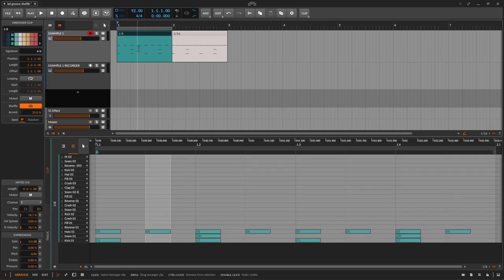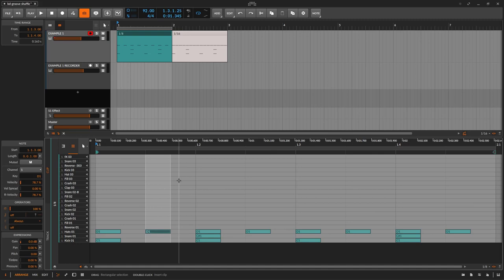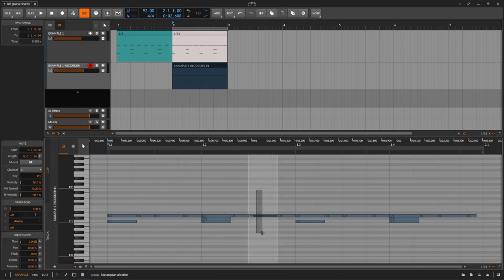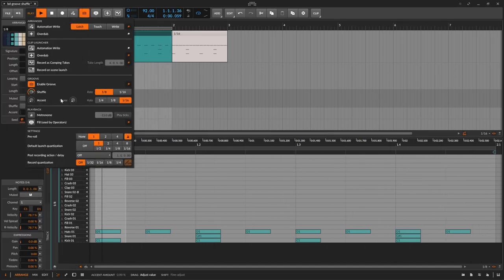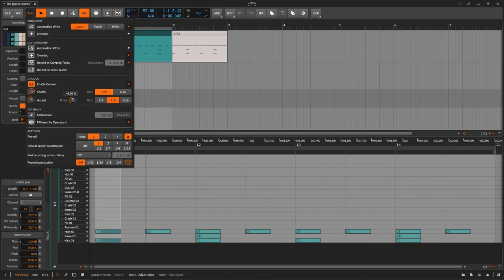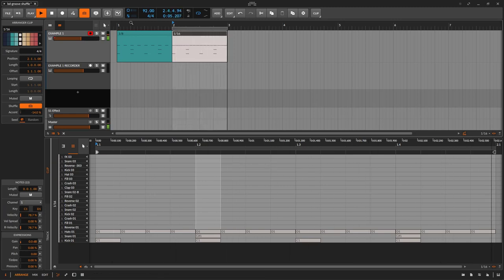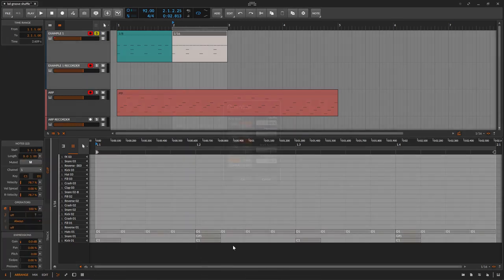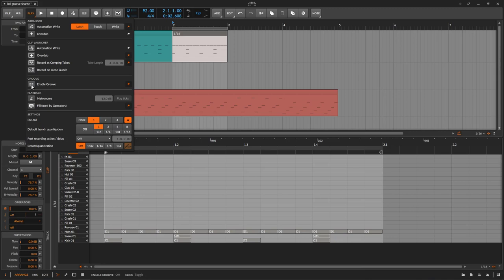A guide to Groove and Shuffle - Bitwig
So sometimes we want to try something else, make it more human or go straight to shuffle. Here is a tiny guide in how it works on Bitwig.

Timecodes:
0:00 - Intro
01:17 - Global shuffle
08:52 - Accents
13:40 - Non percussive
15:07 - Quantized shuffle